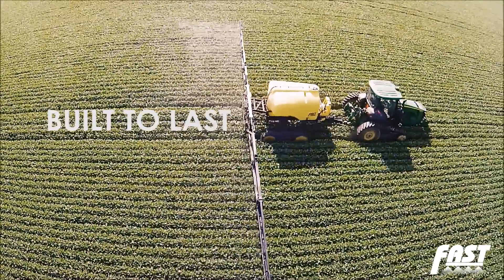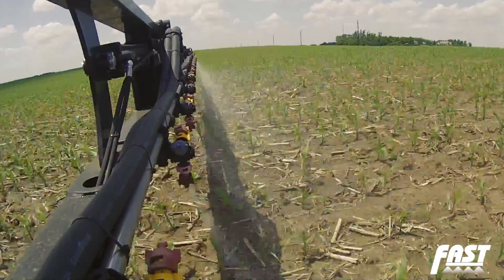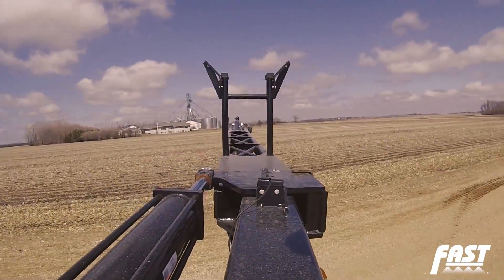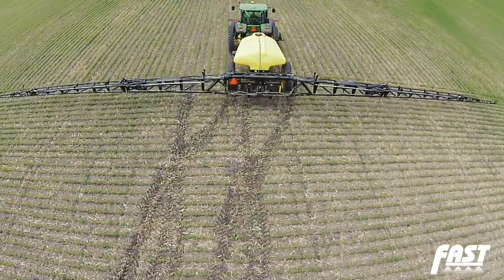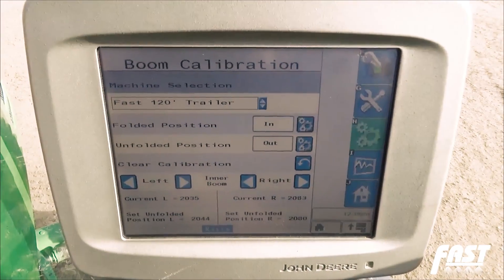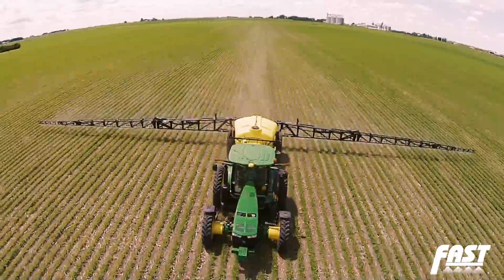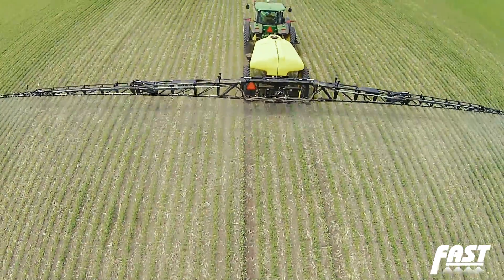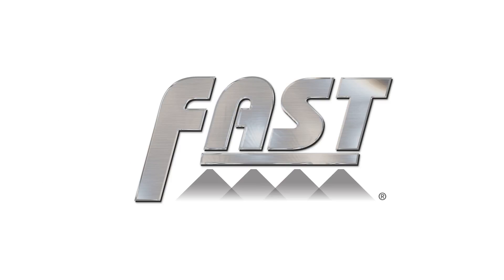FAST AG Solutions - FAST Hydraulic AutoYaw Cushioning System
FAST's exclusive Hydraulic AutoYaw cushioning system provides hydraulic cushioning to significantly reduce boom stress, provide for a more durable/long-lasting boom, and allows operators to spray at faster speeds and cover more acres per hour. Standard on all 120'+ pull-type and 3 point FAST Sprayers